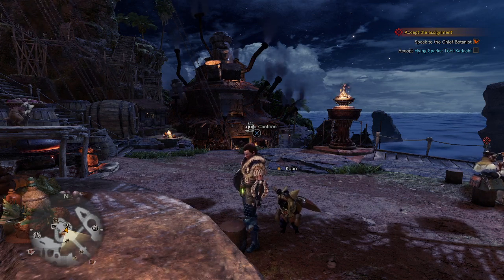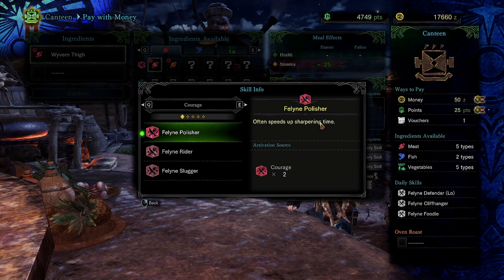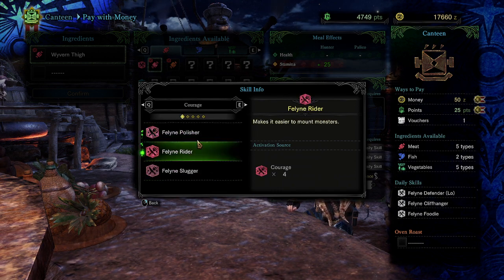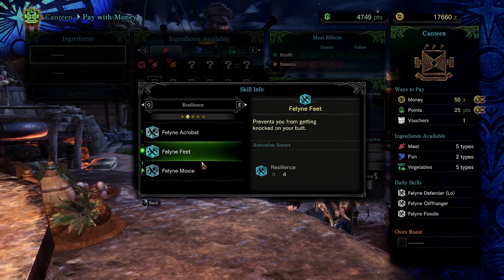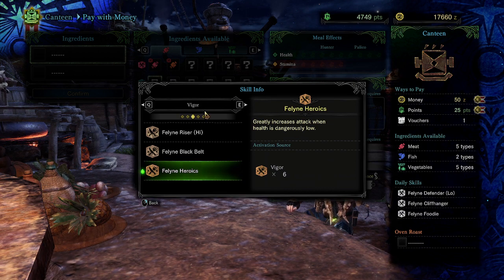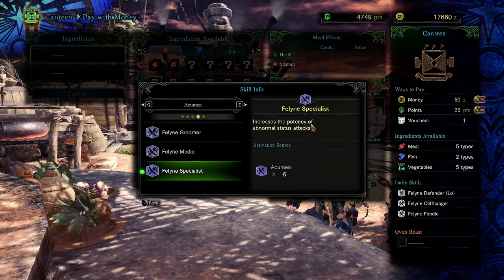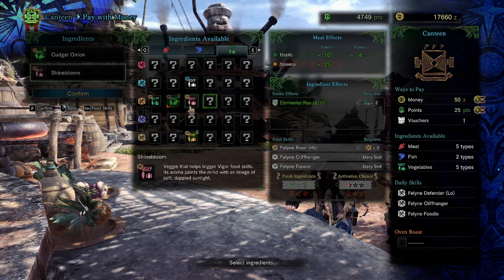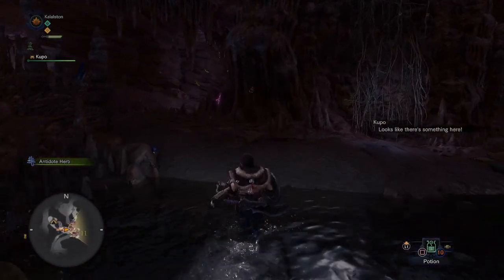Monster Hunter Food Guide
This is a guide that I made for two of my friends, explaining a bit on how food operates in Monster Hunter and why it is important.